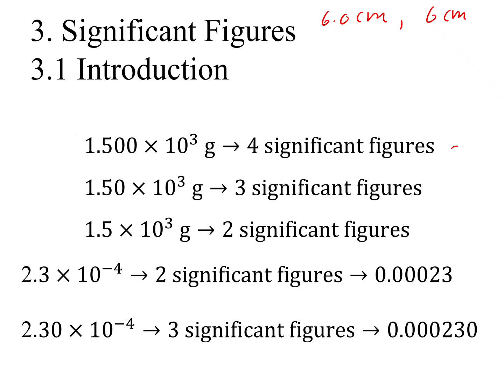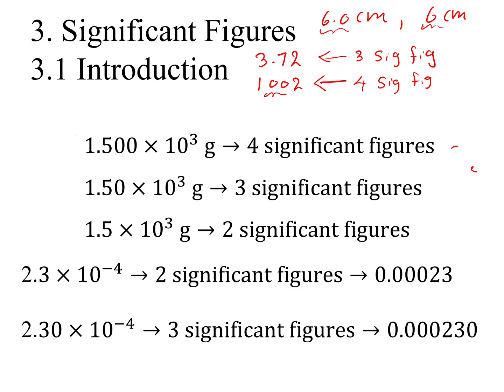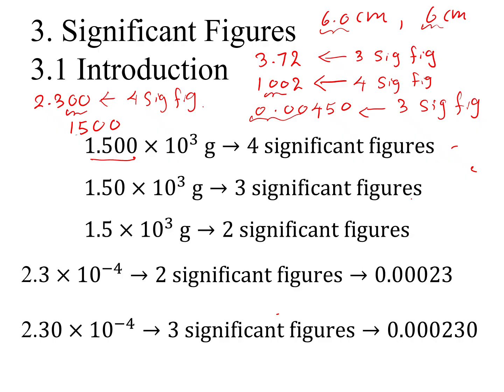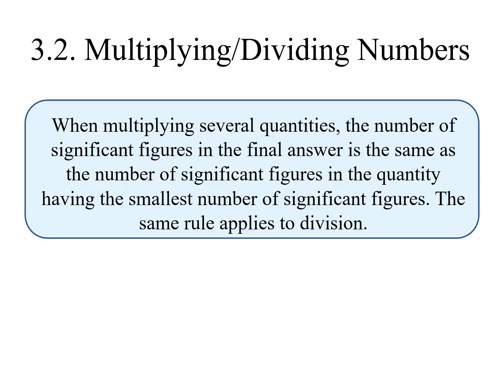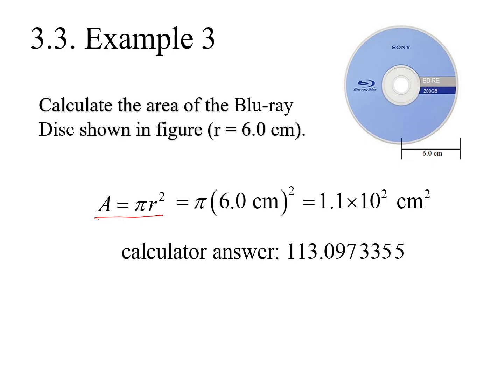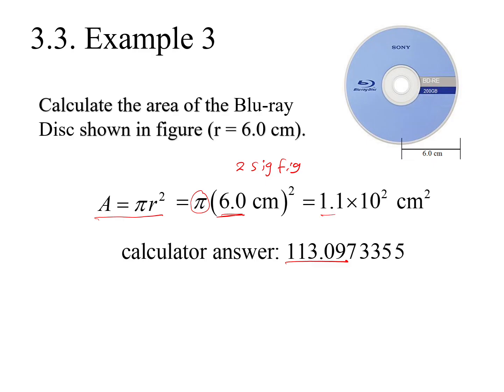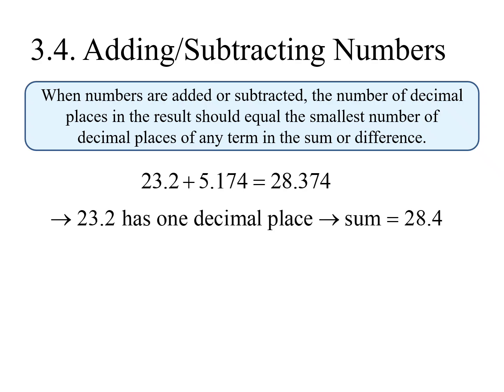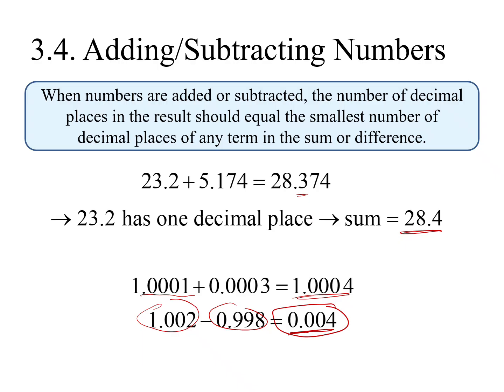04 Significant Figures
In this video, we discuss the use of significant figures in introductory physics. This lesson is intended for students in PHYS 1111 and focuses on identifying significant figures, understanding their importance, and applying the correct rules when performing calculations and reporting final answers.